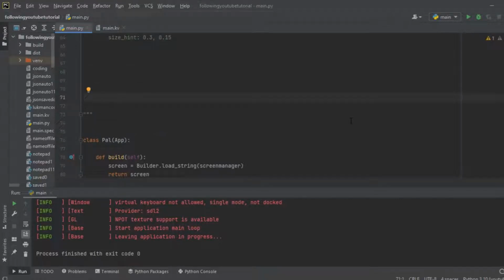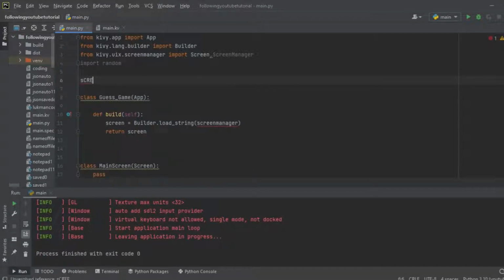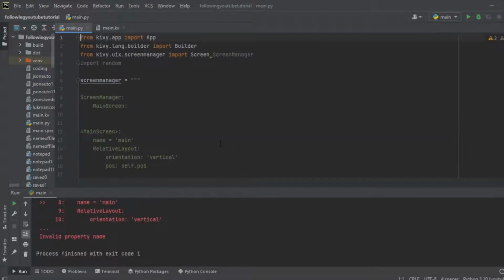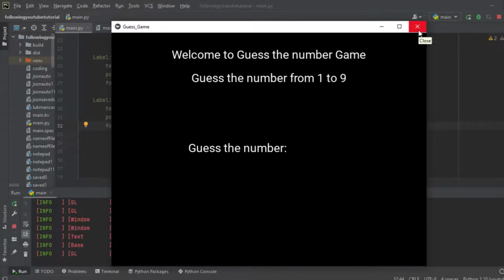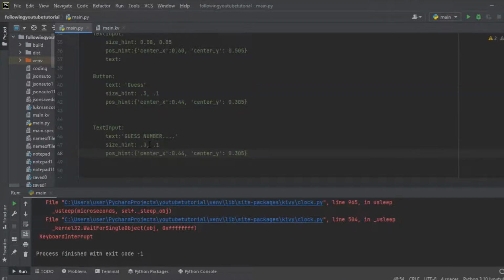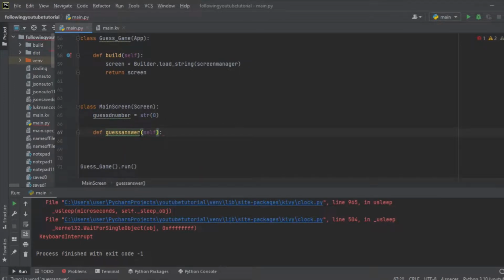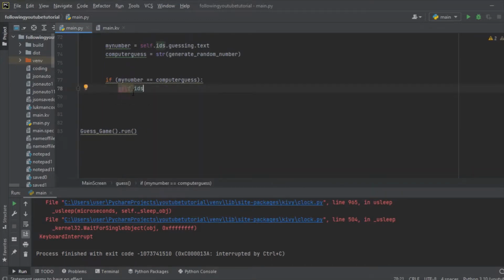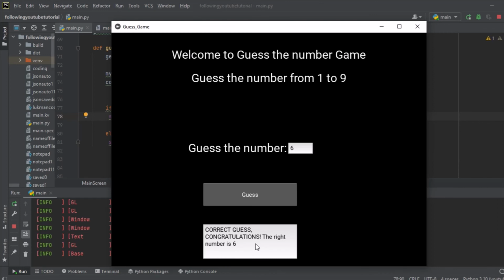Simple Guess The Number Game Kivy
Hi friends, today I'm going to be showing you how to make a simple guess the number game with python kivy, A tutorial friendly for beginners. Please if this is your first time on my channel, don't forget to subscribe now and turn on the bell notification for more of my videos and if you love my video, don't forget to hit the like button and subscribe now to my YouTube channel for more tutorial videos like this and support me on PayPal thanks...